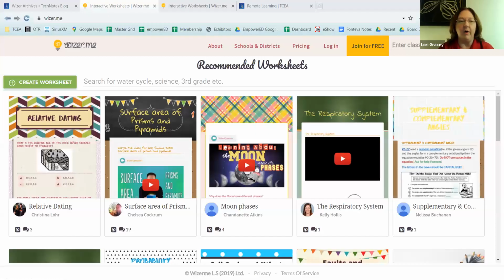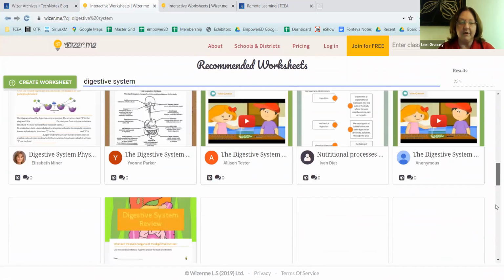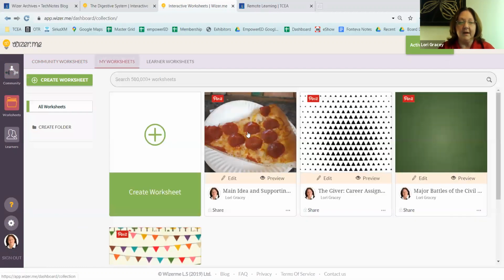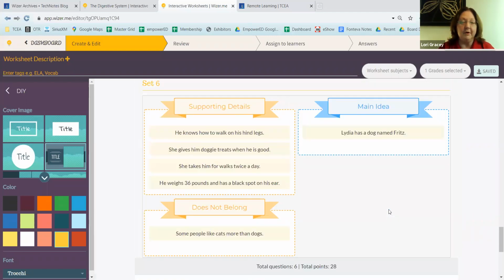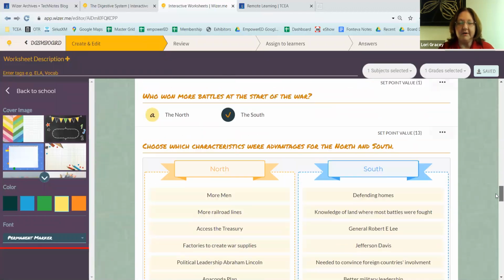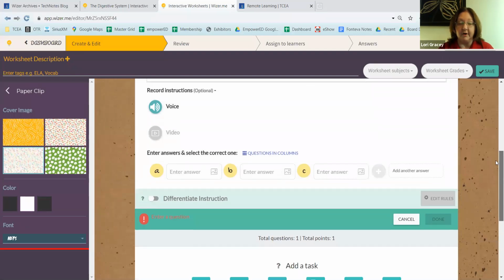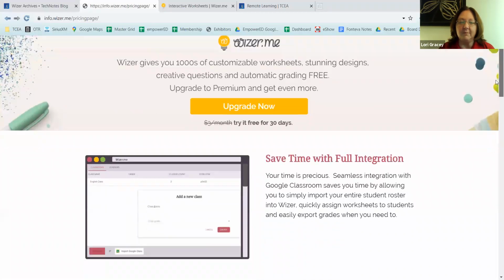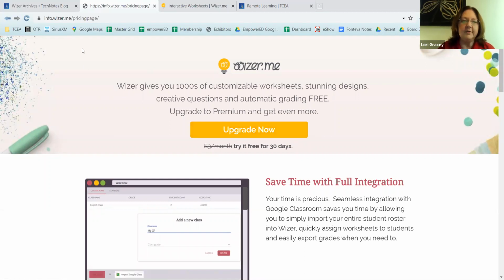Making Worksheets Interactive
Use the free online tool Wizer to make worksheets more interactive and engaging, perfect for remote learning.